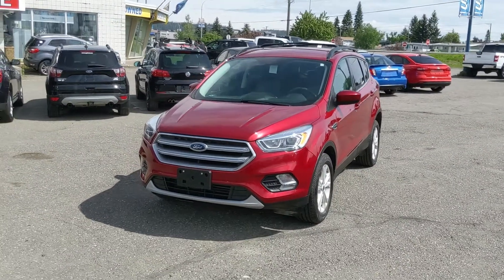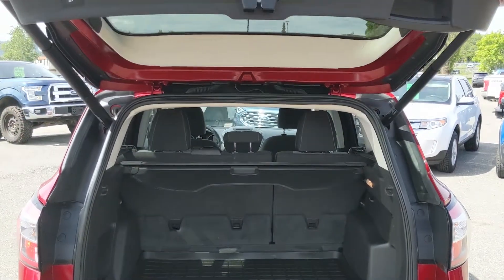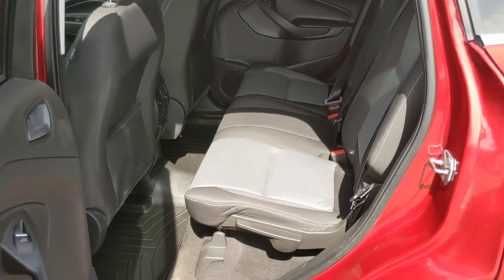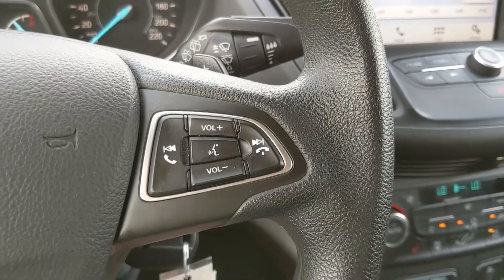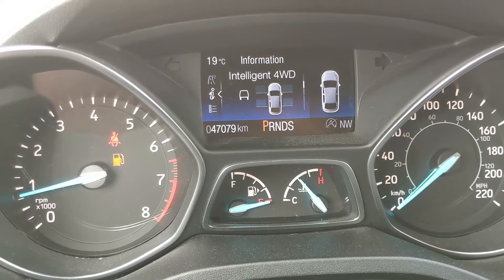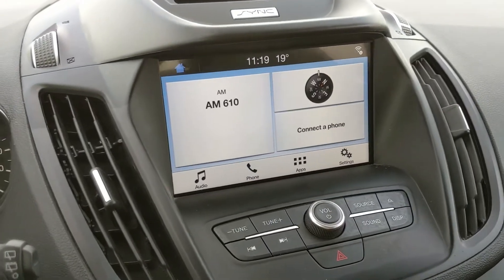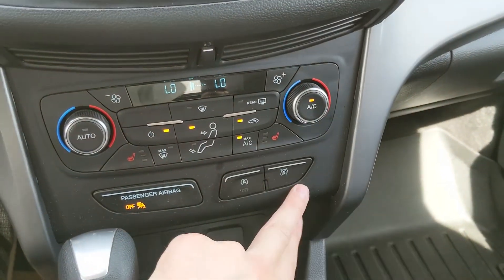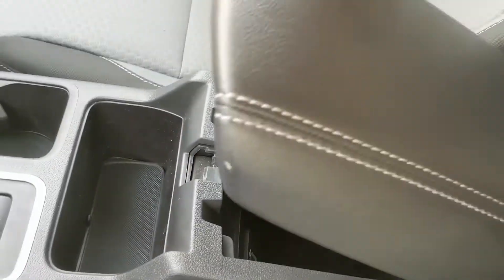2017 Ford Escape SE Walk-Around | Stock# UA09173A | Prince George Ford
2017 Ford Escape SE Walk-Around | Stock# UA09173A | Prince George Ford

Coming in Ruby Red Metallic Tinted Clearcoat with Charcoal Black Cloth interior. The odometer is sitting at 47079 kilometers.

4D Sport Utility EcoBoost 2.0L I4 GTDi DOHC Turbocharged VCT 6-Speed Automatic 4WD

1331 Central Street West
Prince George, BC
V2M 3E2